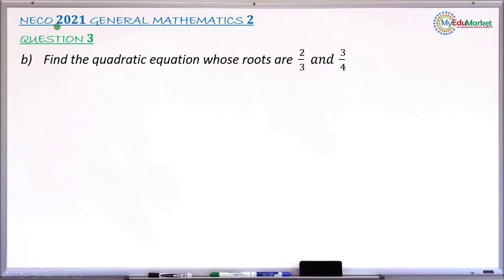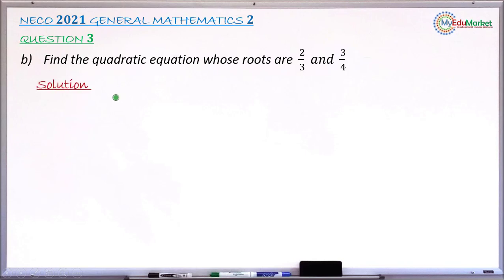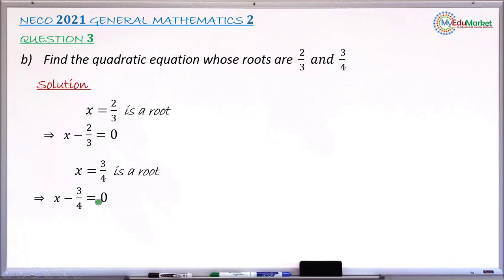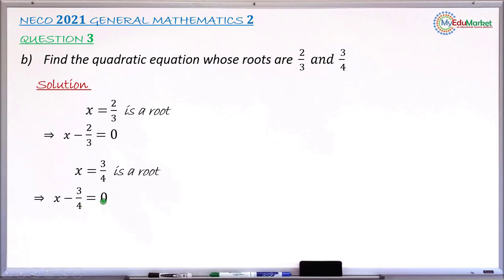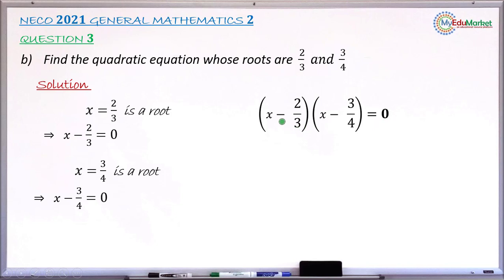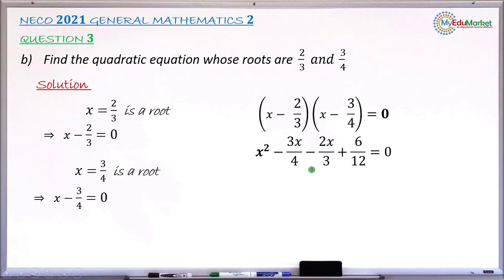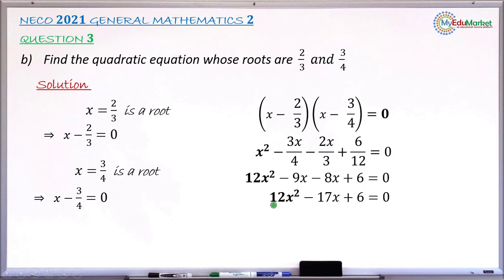NECO 2021 Mathematics Essay Question 3(b) Solution and Marking Scheme | MyEduMarket